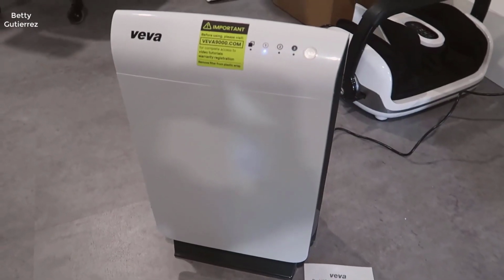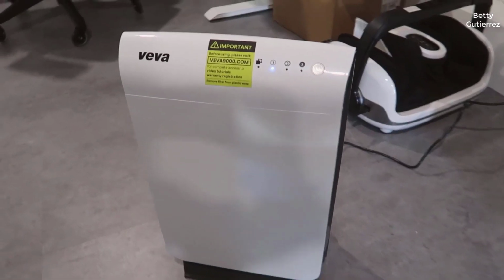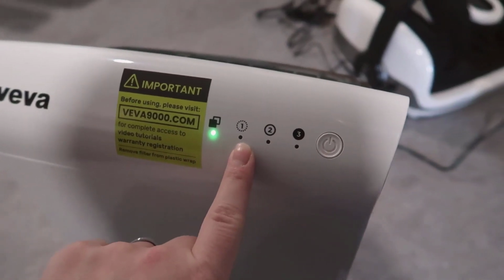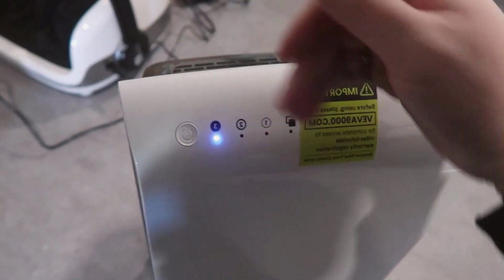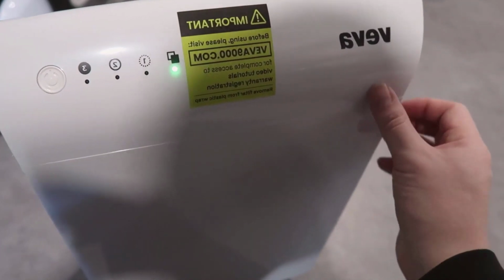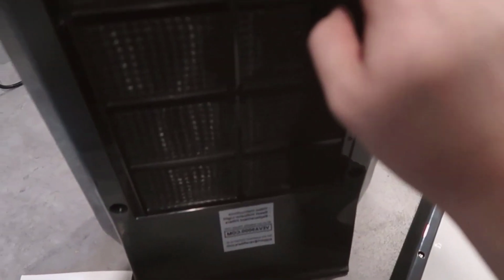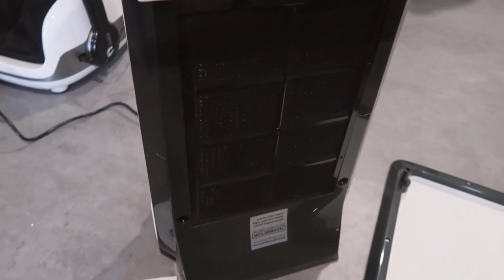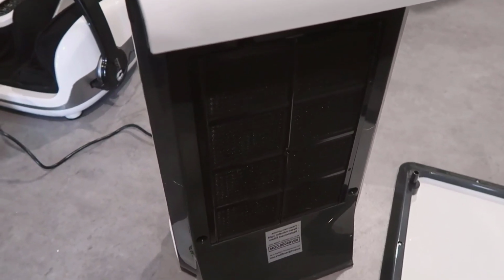VEVA Air ProHEPA 9000 Premium Air Purifier Testing & Review 2024 - Watch Before You Buy!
VEVA Air ProHEPA 9000 Premium Air Purifier Testing & Review:
- In this video, I'll be reviewing the VEVA Air Purifier Large Room - ProHEPA 9000 Premium Air Purifiers for Allergies, Smoke, Dust, Pet Dander & Odor with H13 Washable Filters in White. Join me as I explore the features and benefits of this powerful air purifier designed for large rooms. How effective is the H13 washable filter at capturing allergens and odors? Can this purifier really eliminate pet dander and smoke particles?

- VEVA Air Purifier Large Room - ProHEPA 9000 Premium Air Purifiers for Allergies, Smoke, Dust, Pet Dander & Odor with H13 Washable Filters - White:
Product highlights:
+ Our high-quality, medical-grade air purifier for home use captures tiny unwanted particles traveling through your home.
+ Built with advanced 4-in-1 technology, our HEPA filter air purifier features a washable pre-filter, small dust & premium activated carbon filter, and a HEPA air filter.
+ Ideal for households with pets, smokers, or lots of cooking, our air purifiers for home (large room or small room) keep your living space odor-free.
+ Our HEPA air purifier does not produce trace amounts of ozone, making it a safe choice for your family. Complete with a front panel and pre-filter panel, our air purifiers for bedroom use are great for homes with a baby, cat, or dog.
+ Sleek and stylish, our decor-friendly air purifier with washable filter is a must-have for your home or office. Note: Replace filters every 2-6 months for optimal results.